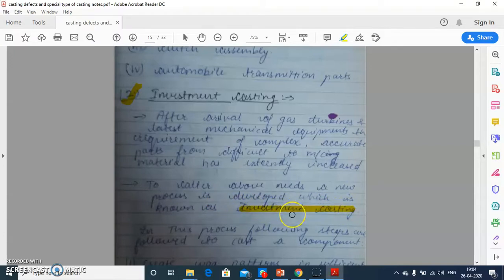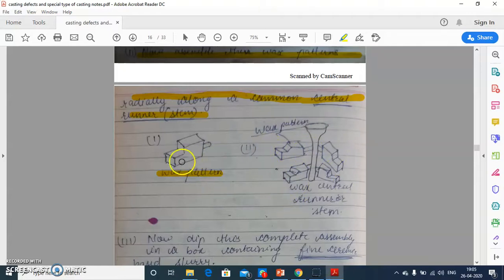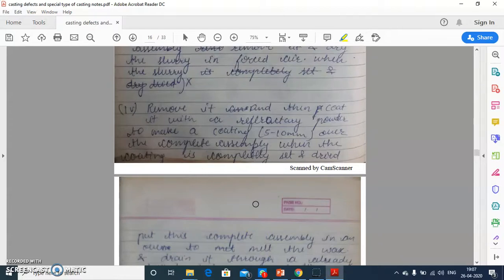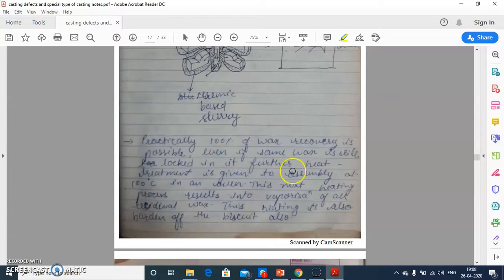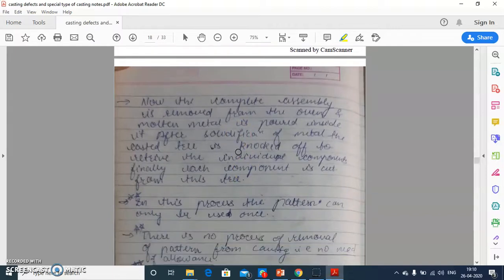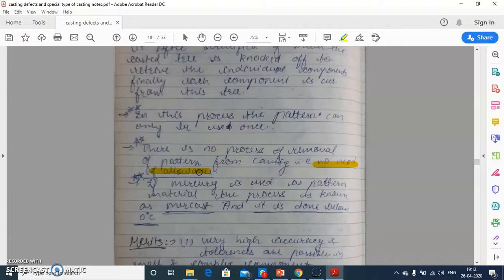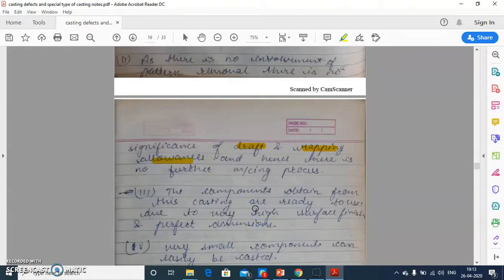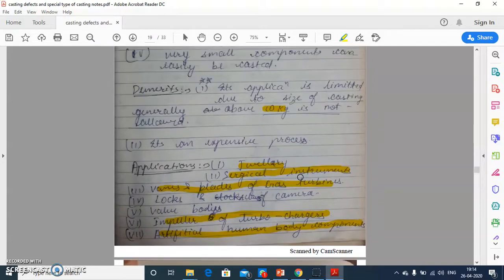Special casting lecture 2